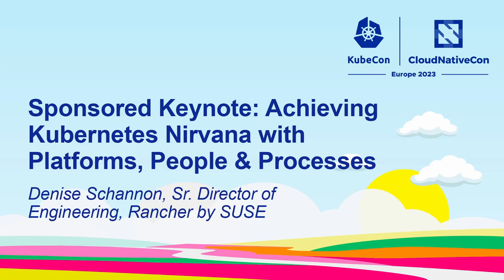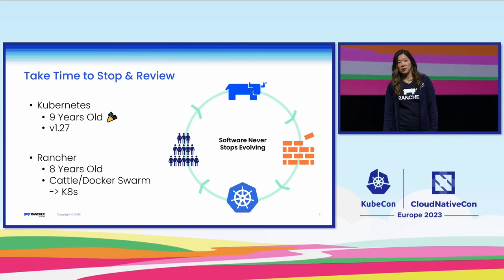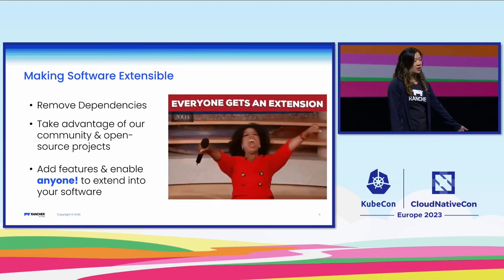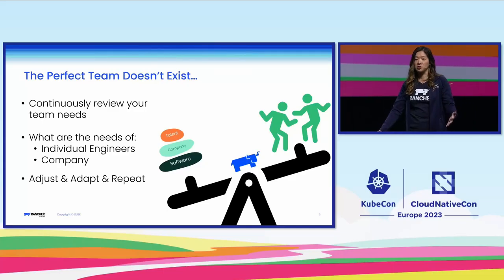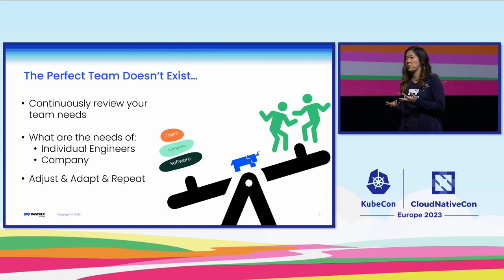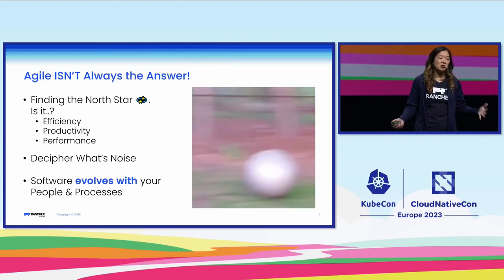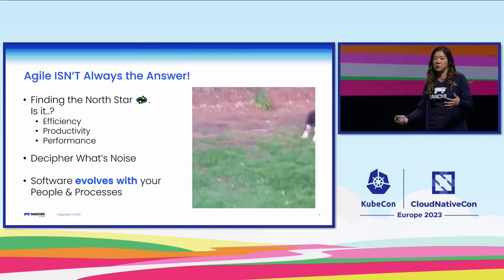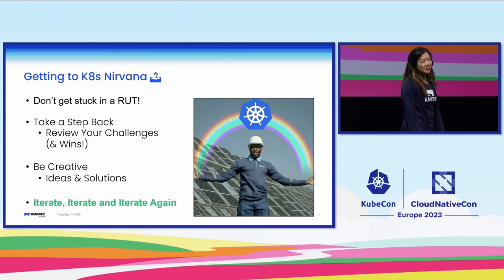Sponsored Keynote: Achieving Kubernetes Nirvana with Platforms, People & Processes - Denise Schannon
Sponsored Keynote: Achieving Kubernetes Nirvana with Platforms, People & Processes - Denise Schannon, Sr. Director of Engineering, Rancher by SUSE

Kubernetes has lived up to its promises with the emergence of supportive people, processes & tooling in the ecosystem. This advancement has allowed us to deploy and deliver applications with great agility. This task, however, can get very daunting as teams try to scale up with additional enterprise requirements around policy governance, security and overall productivity.

Join me as I share learnings and findings from the team behind the evolution of Rancher and explore how the cloud-native open source community, its technology & processes have helped us get closer to Kubernetes nirvana.